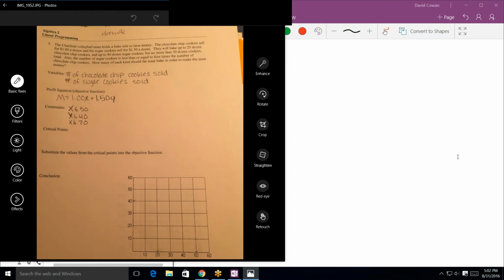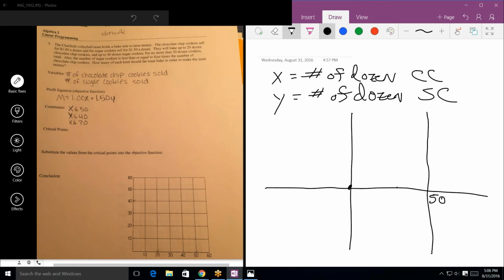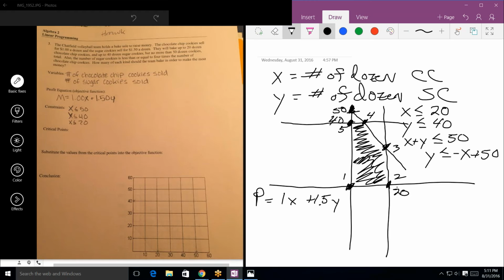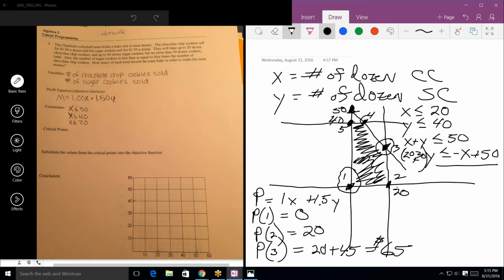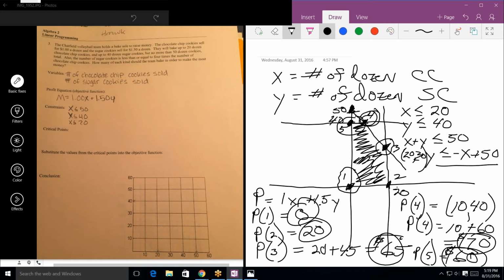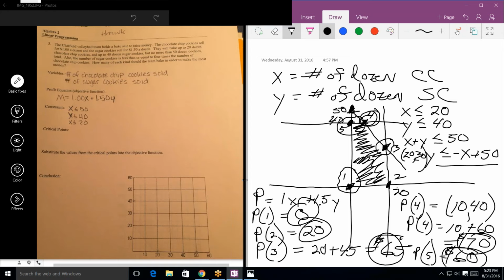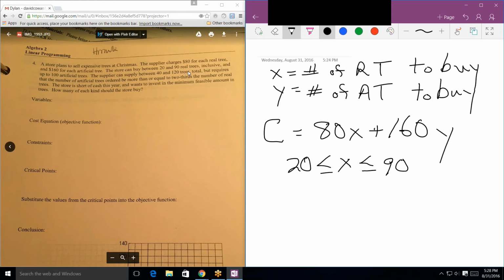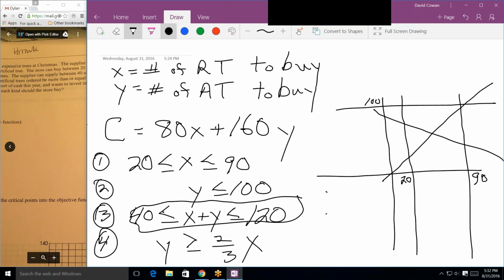Online Algebra tutoring, DS083116